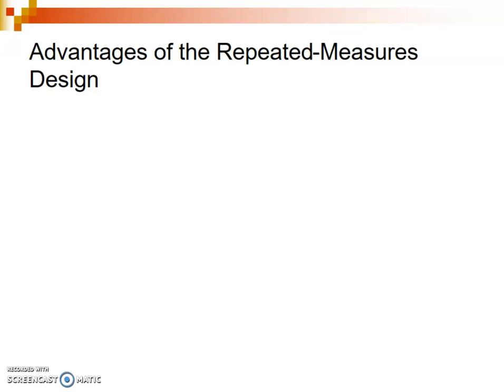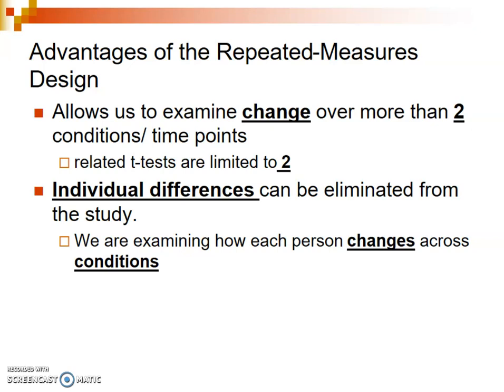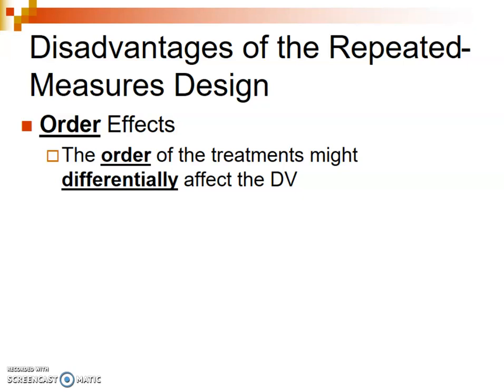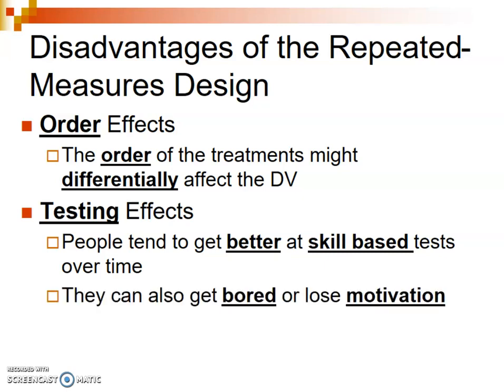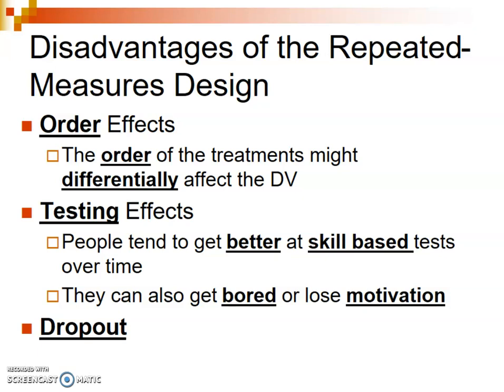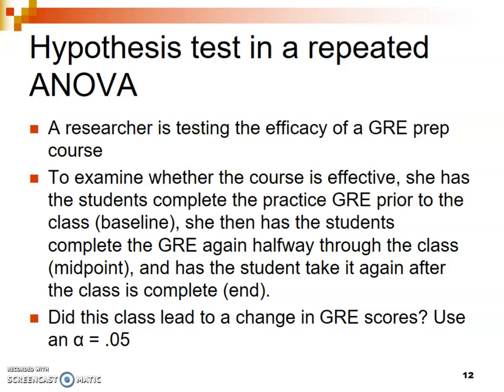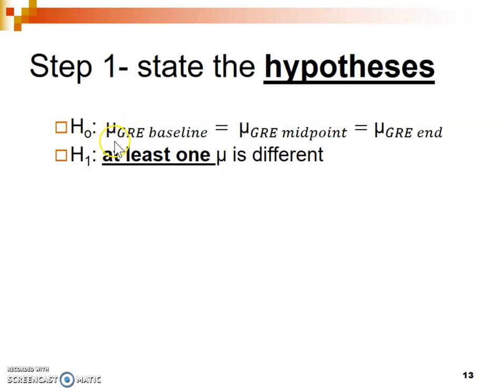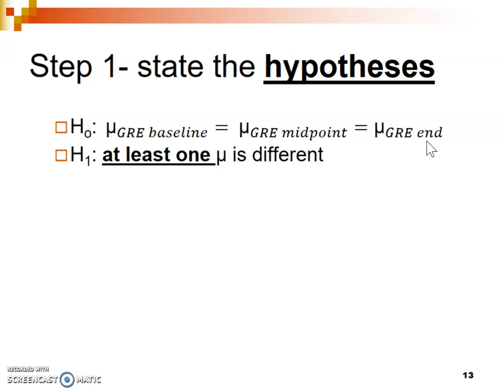301- Chapter 13 lecture part 2/4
Chapter 13 lecture part 2/4- advantages- step 1 hypothesis test (from notes)